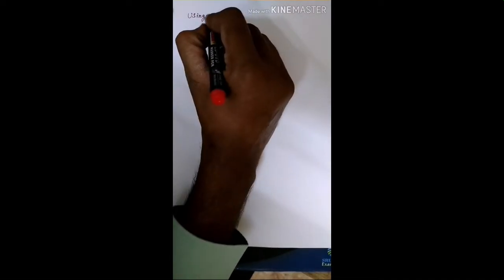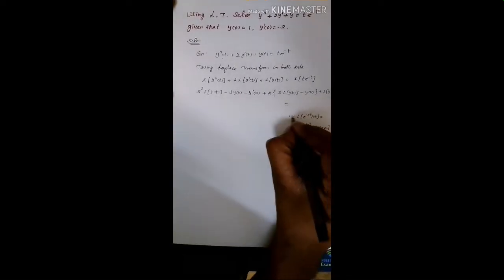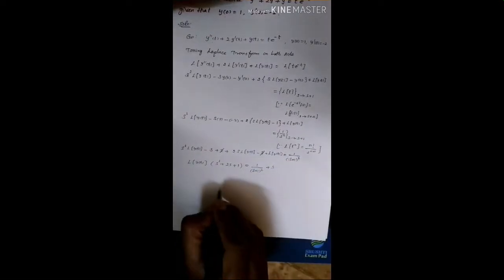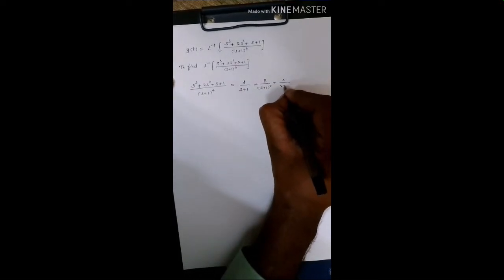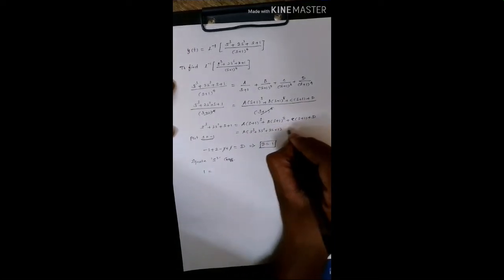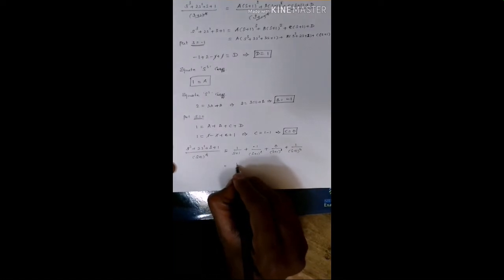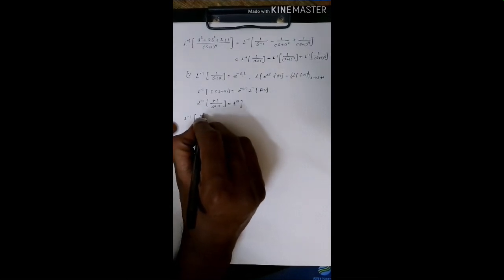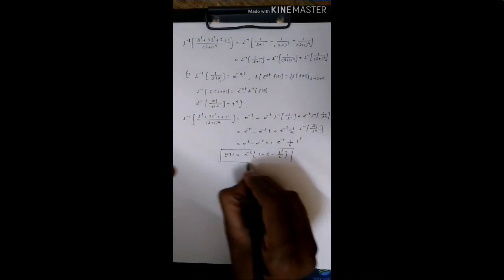Solution of Second order ODE using Laplace Transforms - part 1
In this video we discussed Solution of Second order Differential equation with constant coefficients using Laplace transform techniques, Unit step function, unit impulse function(Dirac Delta function) and Second shifting theorem.